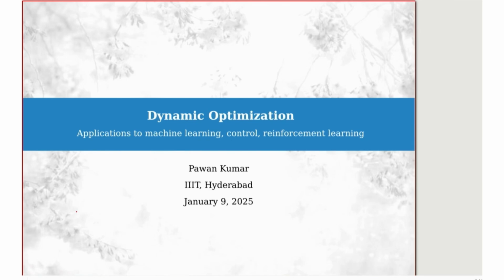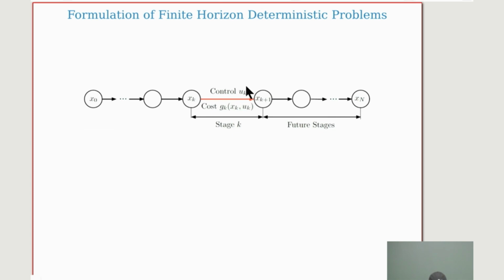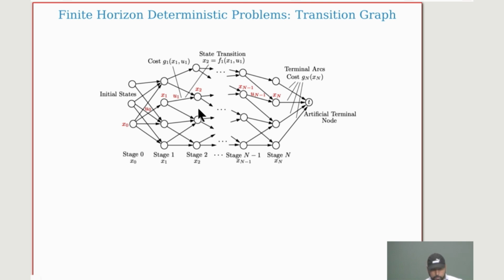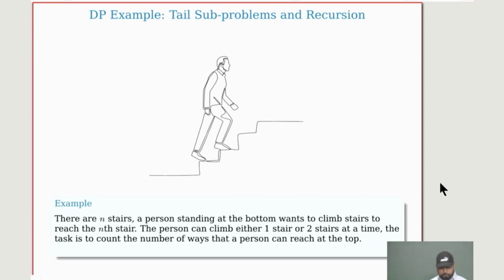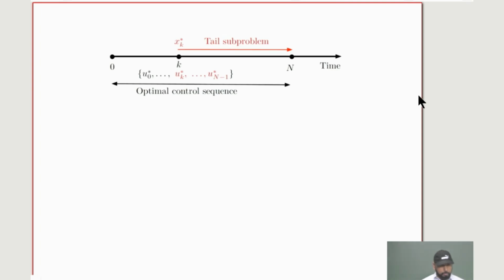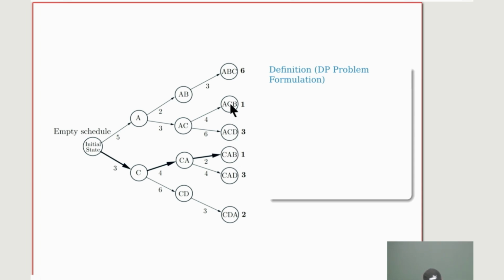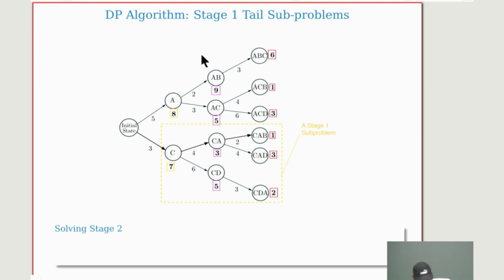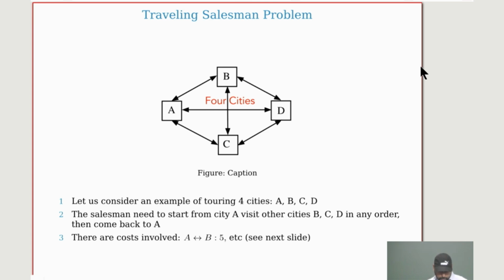Lecture-01 (HD): Dynamic Optimization and RL